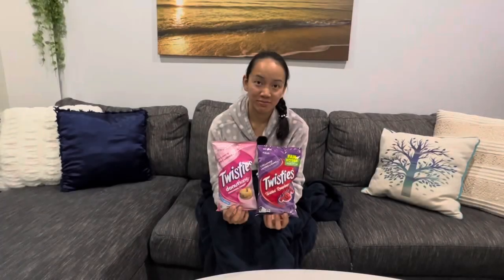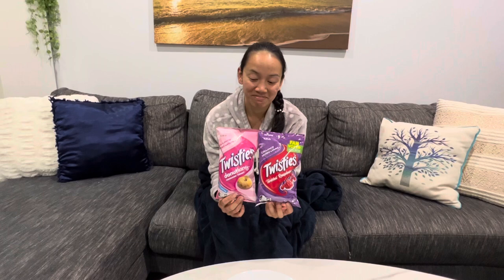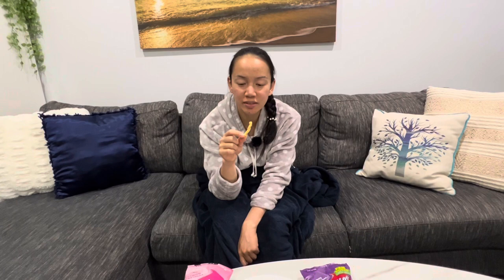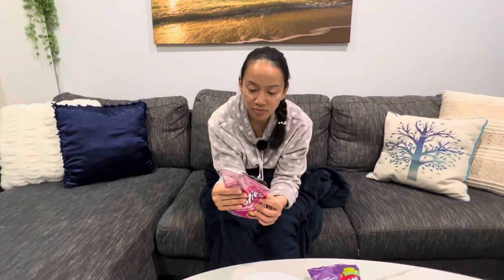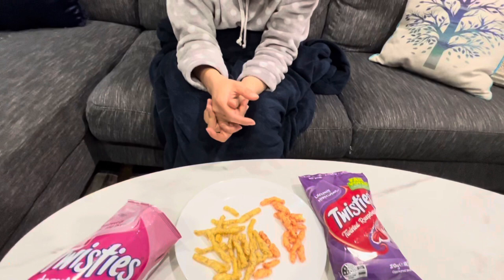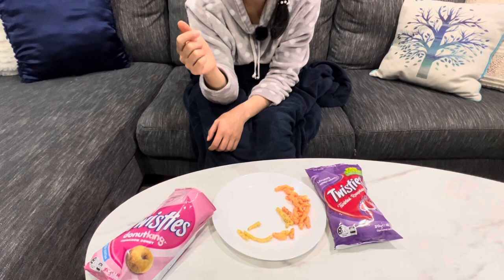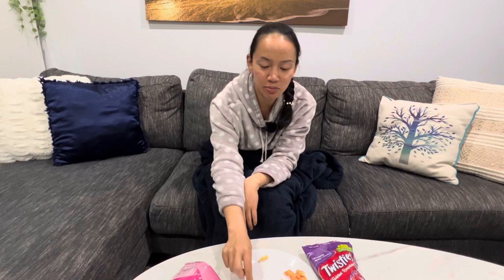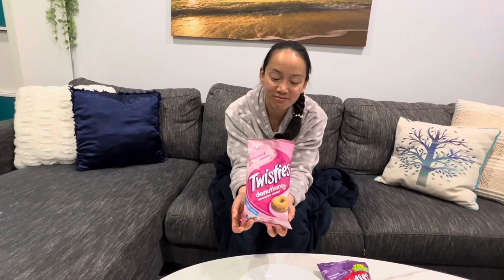Twisties Donut King Cinnamon Donut 🇦🇺 Review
Twisties Donut King Cinnamon Donut vs Twisties Twisted Raspberry

Twisties Collab Donut King.
80g bag.
$2.70 full price.
Made in Australia.

Life's pretty straight without...Twisties x Donut King Donut-Flavoured Snack Party Bag Limited Edition. Cinnamon donut. Find your local Donut King at donutking.com.au to compare with a famous hot cinni yourself!

Ingredients:
Cereals (Corn, Rice), Canola Oil, Sugar, Salt Spice (Cinnamon), Natural Flavours, Carob Powder, Food Acid (Citric Acid), Natural Colour (Paprika Extract).

Allergens:
Contains Milk, Soy, Gluten.

Twisties Fan Voted Twisted Raspberry.
80g bag.
$2.70 full price.
Made in Australia.

Twisties Twisted Raspberry is fan voted limited edition. Voted by you. Jump on board for a fizzy raspberry ride with a tingling-ly tasty twist! Here for a limited time only!

Ingredients:
Cereals (Corn, Rice), Canola Oil, Sugar, Salt, Food Acid (Citric Acid), Natural Colour (Cochineal), Natural Flavour

0:00 Intro
0:54 Opening
1:45 Taste
5:11 Rating
7:42 Packaging Zoom